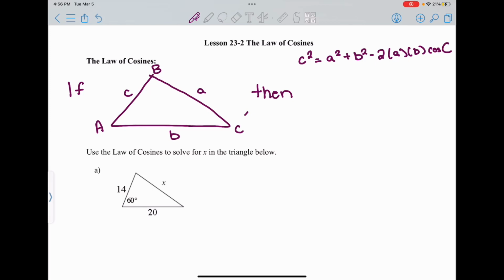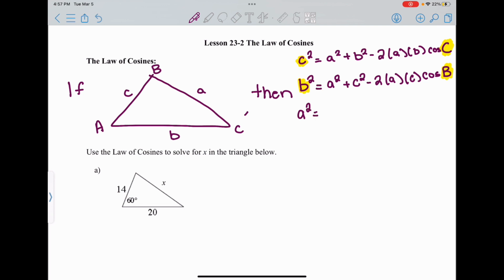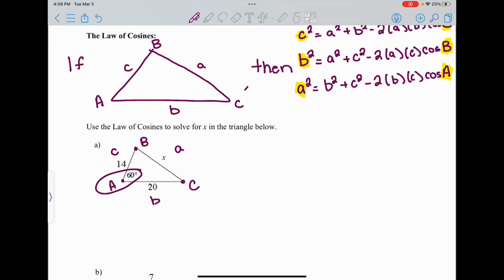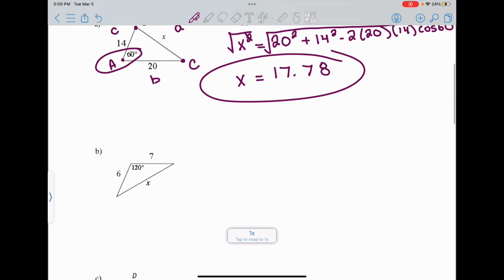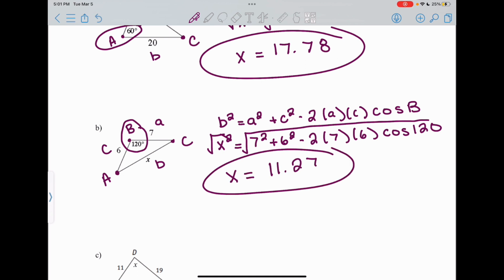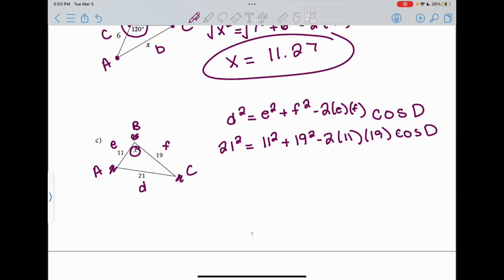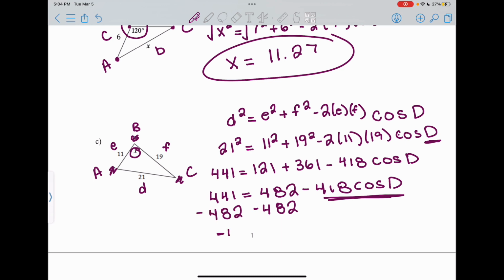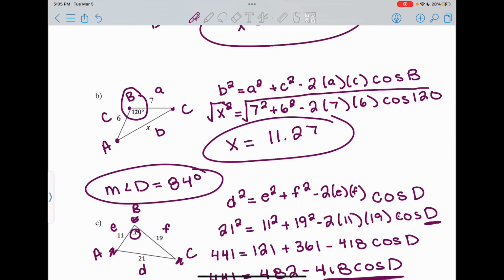Lesson 23-2 Law of Cosines